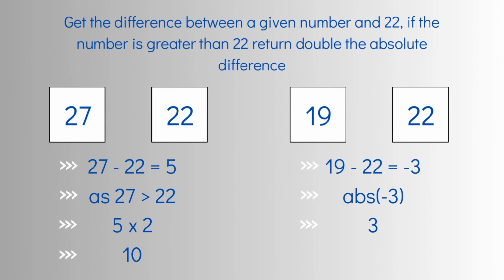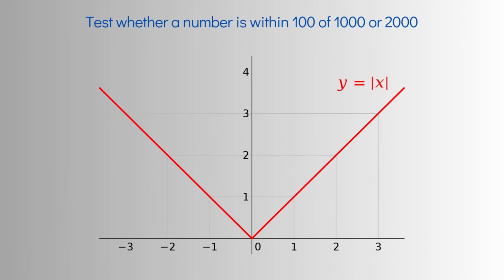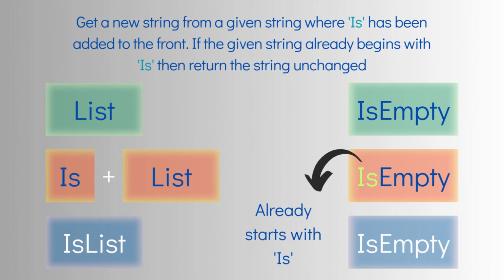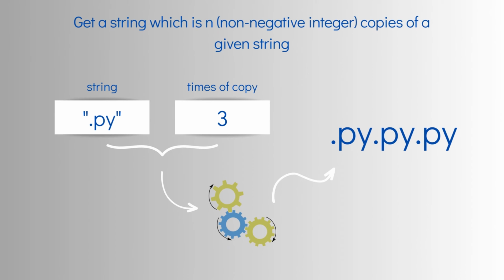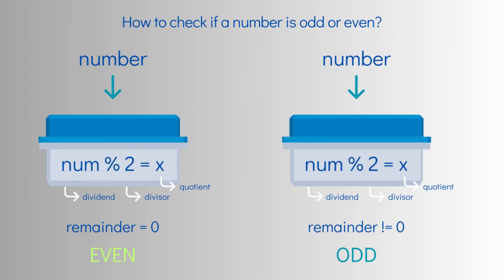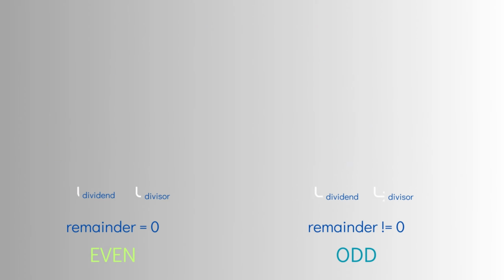Python Exercises #11 - Level Up Your Python Skills - Even or Odd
If you're looking for a way to improve your Python skills, then check out these beginner challenges! They're a great way to start learning the basics of the language, and they're easy to follow so you can start seeing results fast.

If you're new to Python, or if you're just looking for a way to challenge yourself, then these exercises are perfect for you! They're designed to help you learn the basics of the language and master essential concepts, so you can start creating powerful applications in no time!